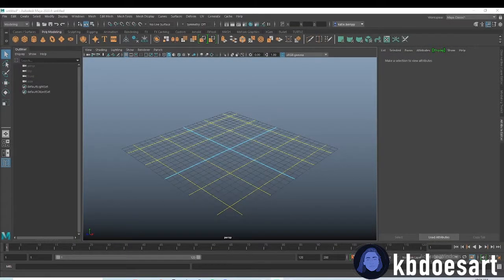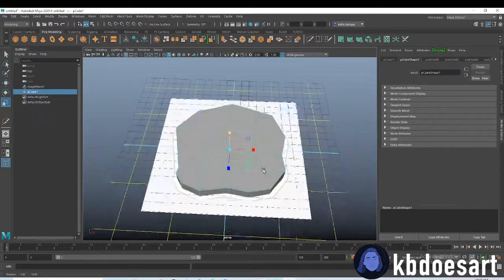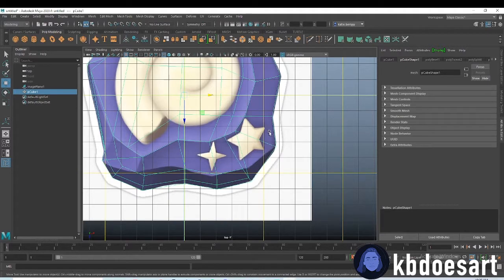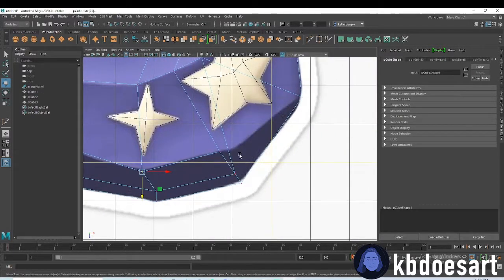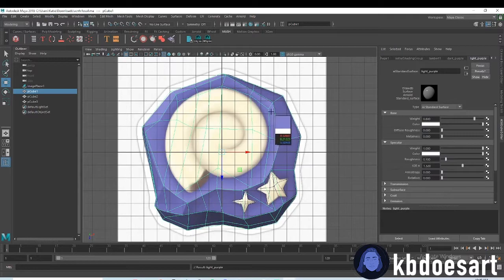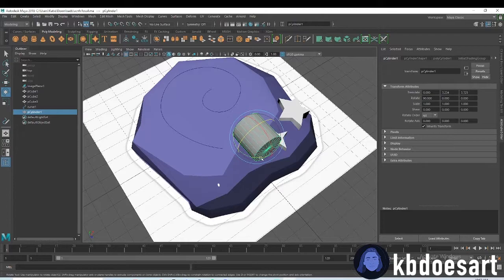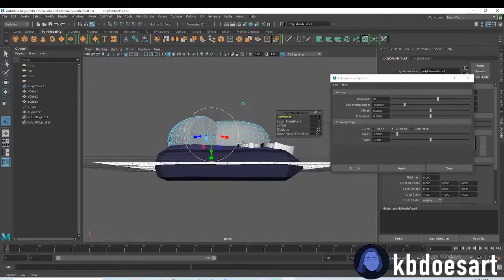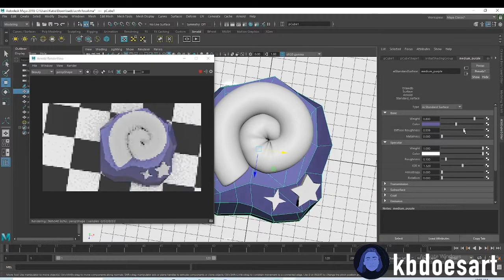Modeling an Animal Crossing Fossil - Maya Tutorial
In this tutorial, I walk you through modeling and texturing an Animal Crossing Fossil in Maya! I hope you guys enjoy!

NEW TUTORIAL PREMIERES EVERY MONDAY AT 5 PM!

TIME CODES
0:00 Introduction and Reference
1:08 The Base
5:39 The Stars
9:00 Texturing
12:32 The Swirl